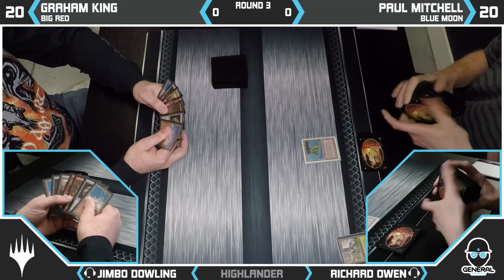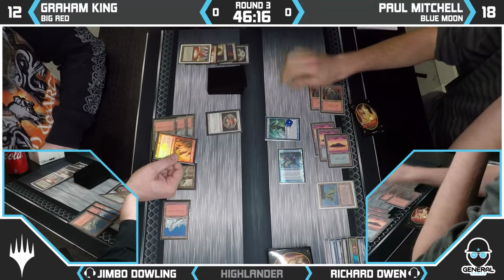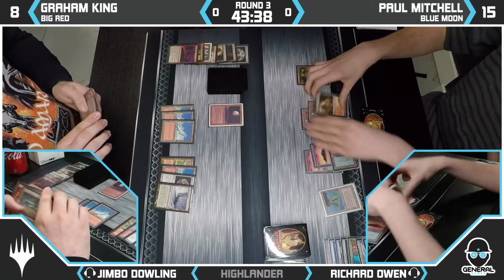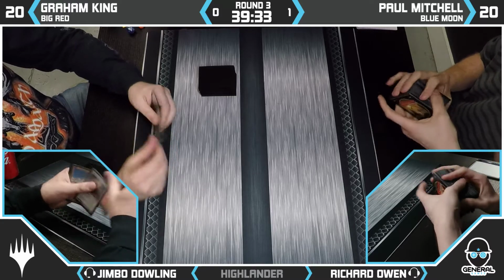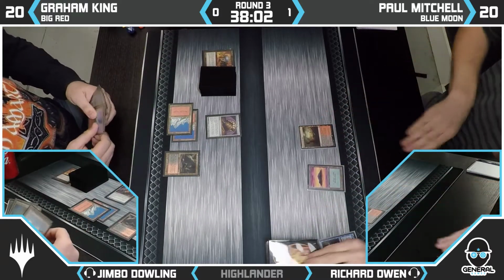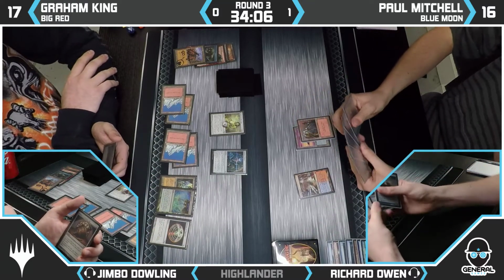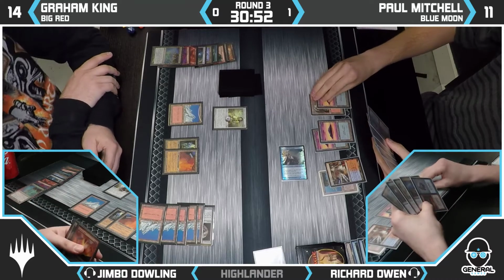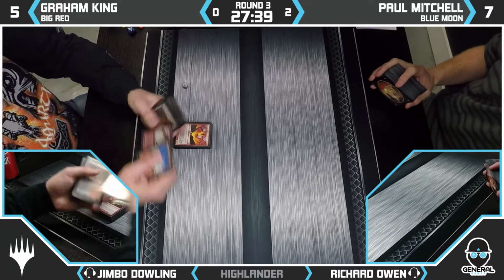MTG: 7pt Highlander Round 3 Graham (BIG RED) vs Paul (BLUE MOON)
Like General Games on Facebook